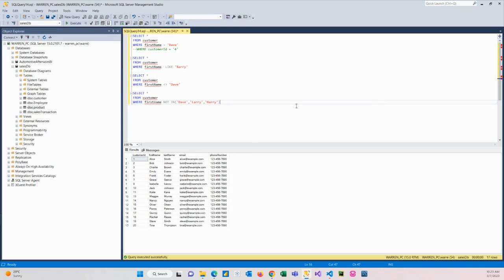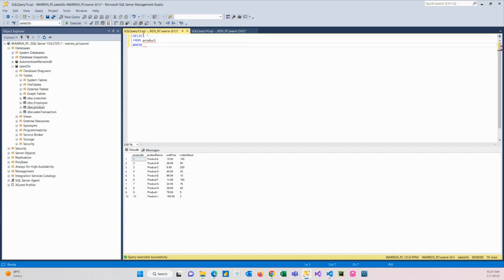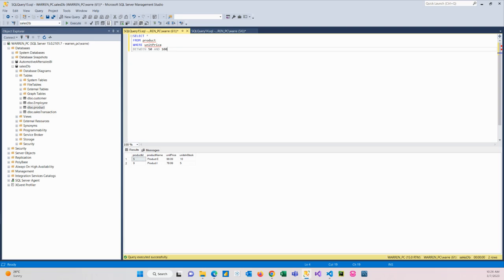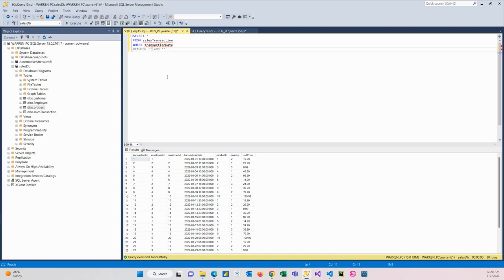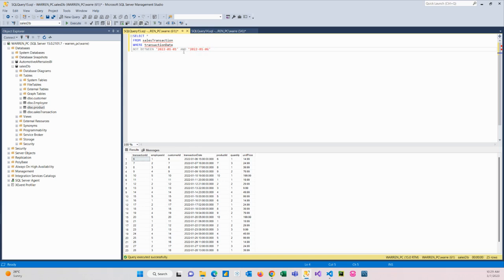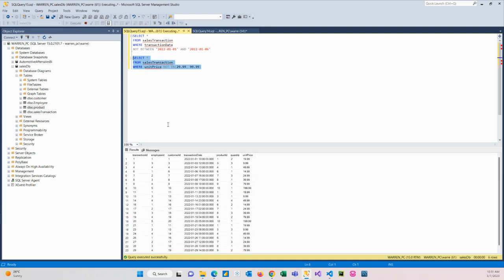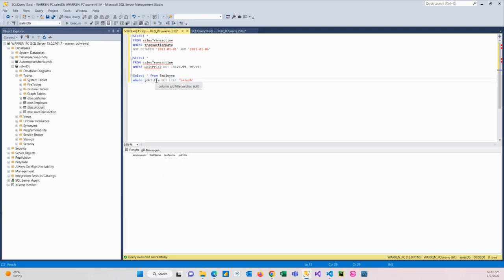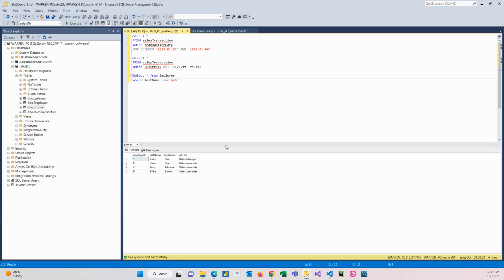8 More Examples of WHERE in SQL statements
Here we will look at some more examples of how to use WHERE in your sql queries
Find all the files used in the course at the follwing link: